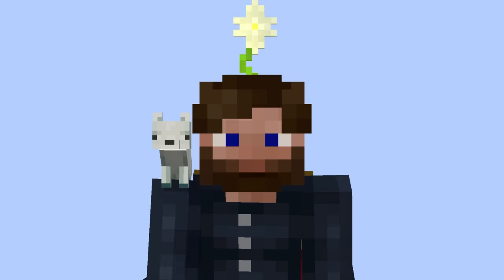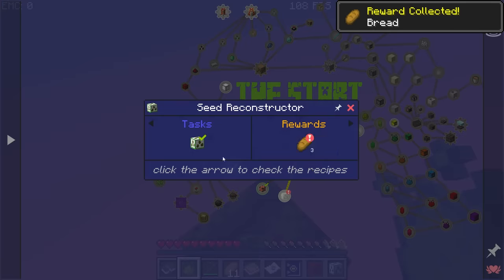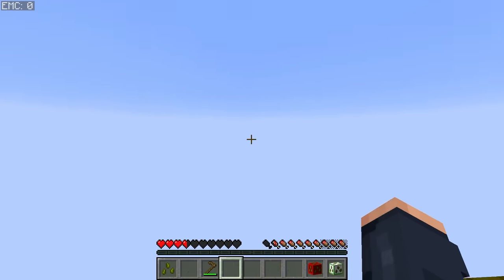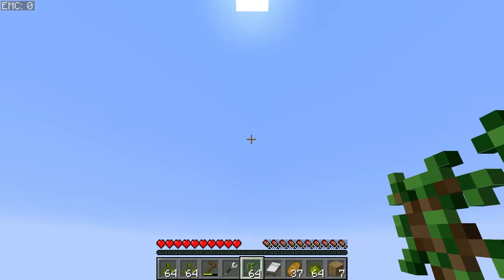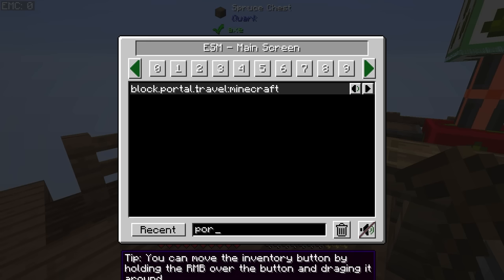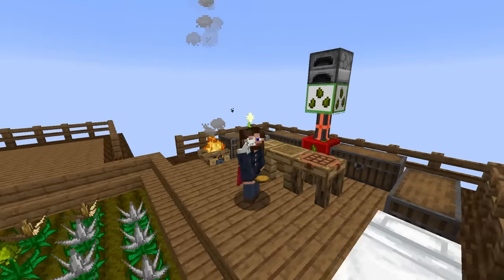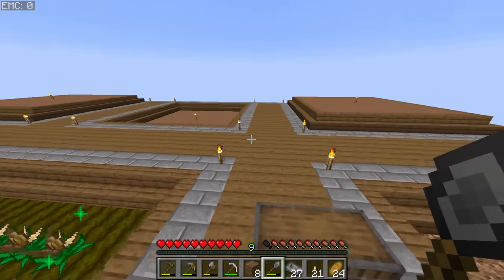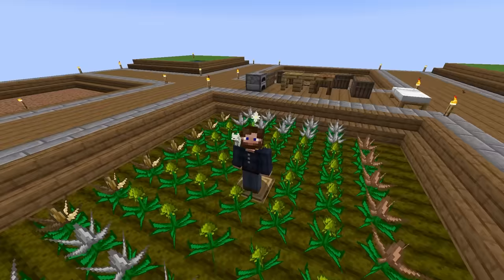Mystical Block EP1 Inferium Seed and a Hoe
Welcome to Mystical Block!

In this Minecraft adventure, we'll be diving headfirst into the Mystical Block modpack. Imagine a world where the boundaries between reality and fantasy blur, where magical beasts and advanced machinery coexist – that's what this modpack is all about!

► Minecraft World Info
Pack Starting Version - 2.5